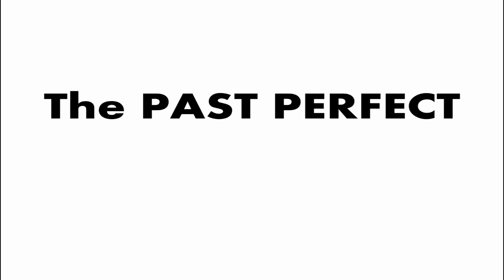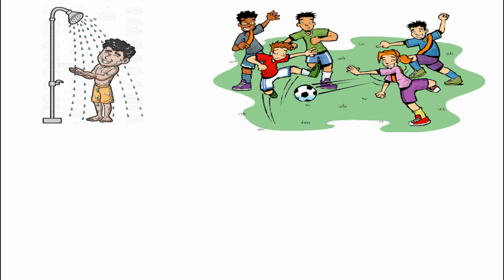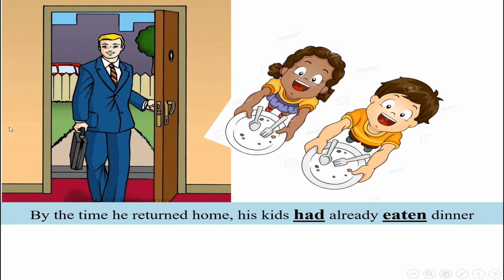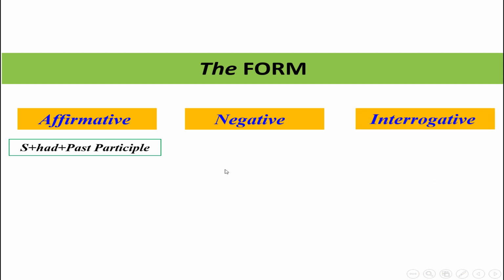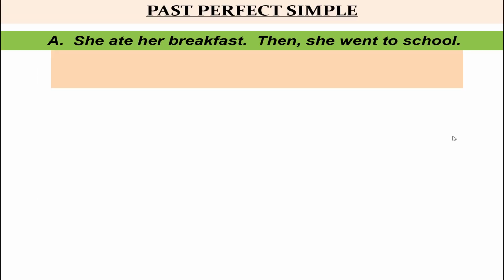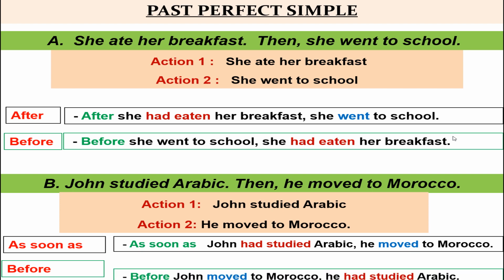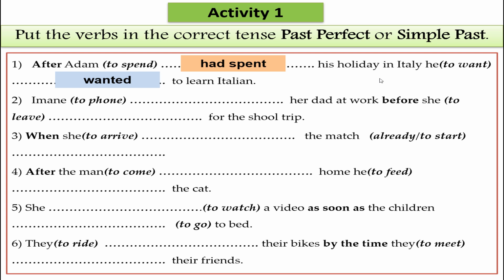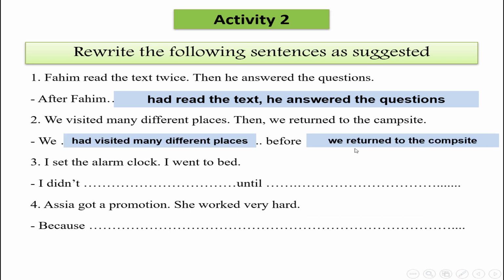Past Perfect tense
In this English grammar lesson you will learn how to use past perfect and past perfect tense. I have tried to provide you with pictures to help you learn in an easy, better and fast way. In this lesson I’ll teach you when to use this tense and how to use it. You will learn: structure, usage, questions, short answers and past participles. We’ll go forward systematically and practice together, so you understand fully.